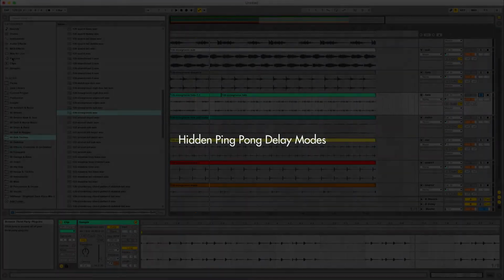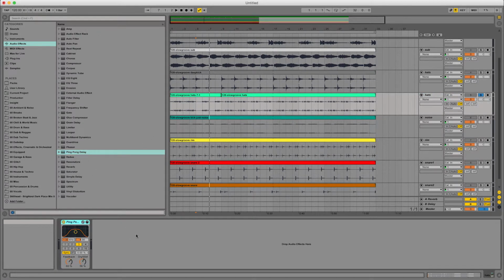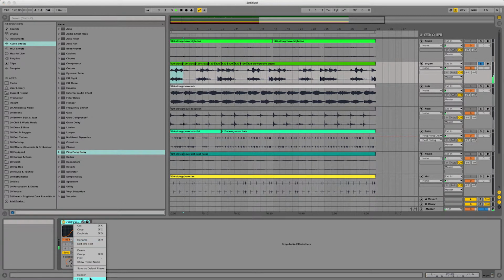Hidden Ping Pong Delay Modes - Ableton Live Tips & Tricks - Tutorial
The Hidden Ping-pong delay mode, within the right-click menu on Ableton Live's built-in plugin.

Some Ableton Live tips and tricks that I regularly use. Some of them you may know, some you may not, but hopefully most people learning Ableton Live will be able to get something out of them.

I have tried to keep them short and sweet, with minimal fluff.

Sample-pack used in videos: Stillhead - Deep Dub Moods 01